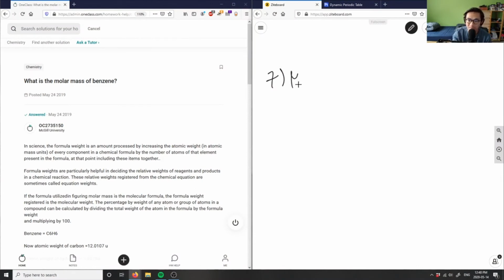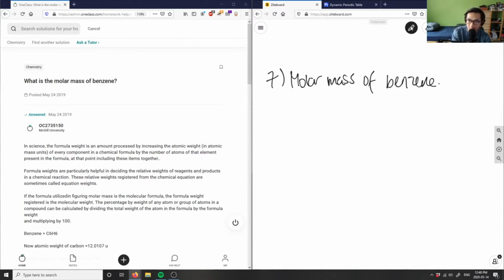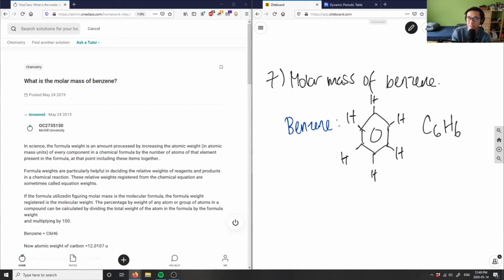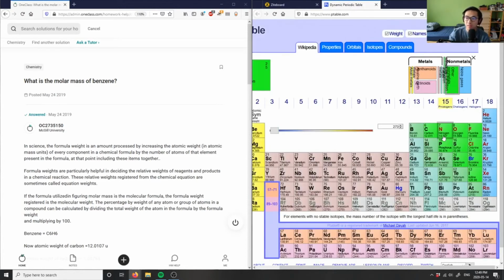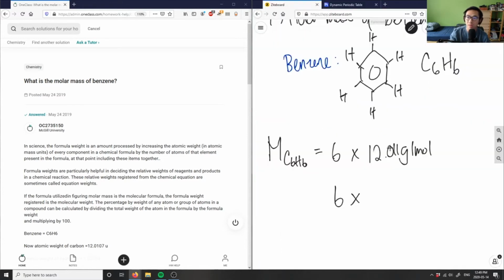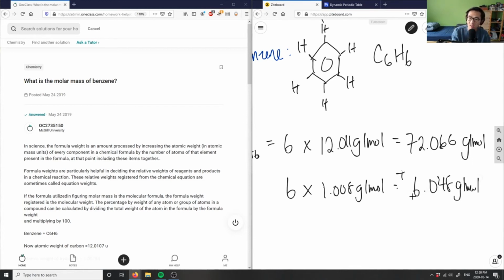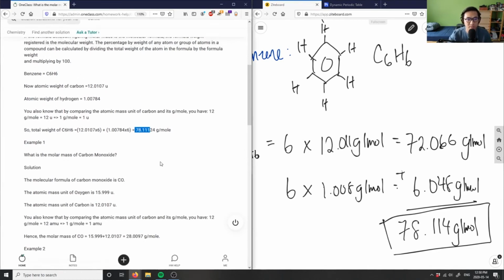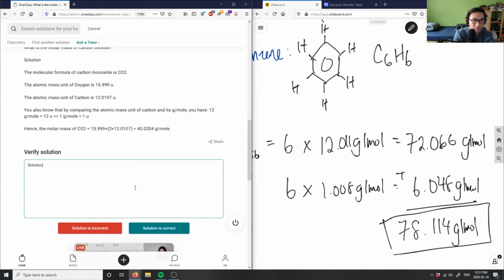benzene molar mass